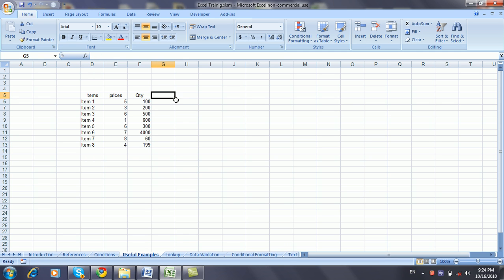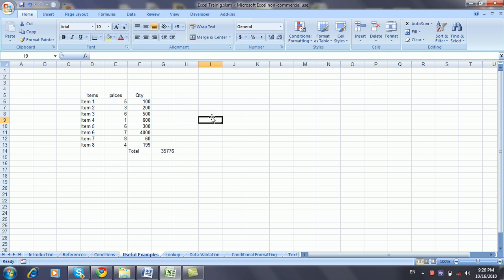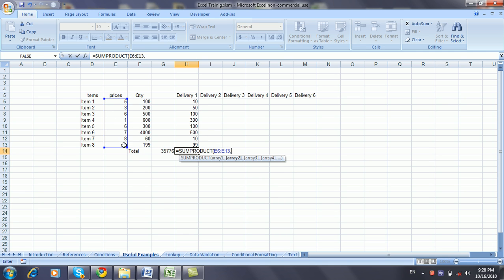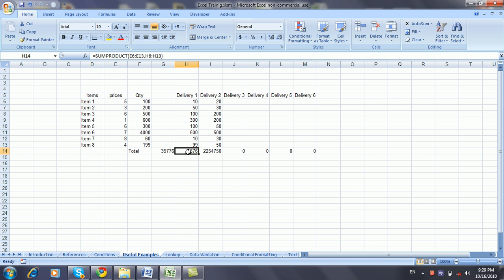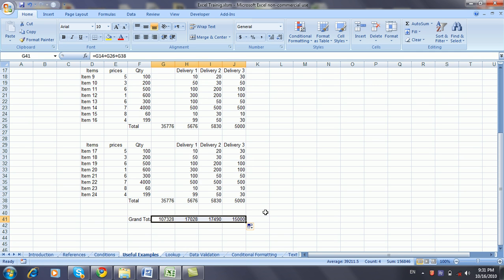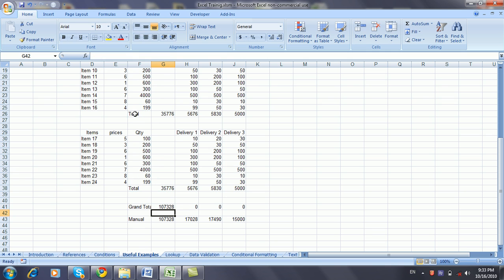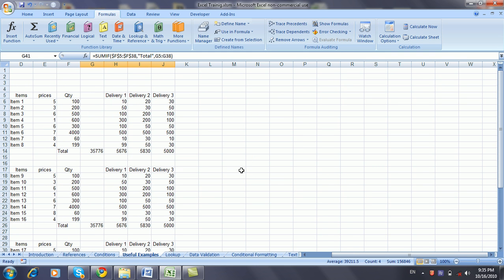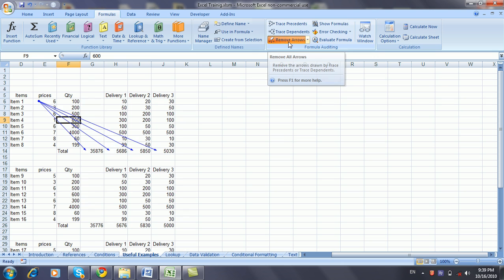Examples and Tips 1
Useful and Practical Examples and Tips

Prepared by Ahmed Al Taie, PMP, RCDD
2010